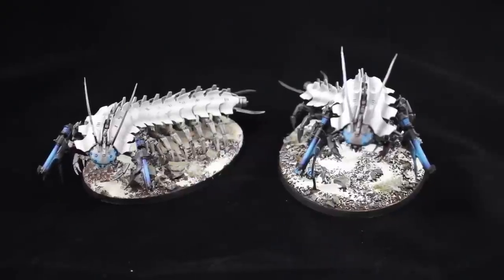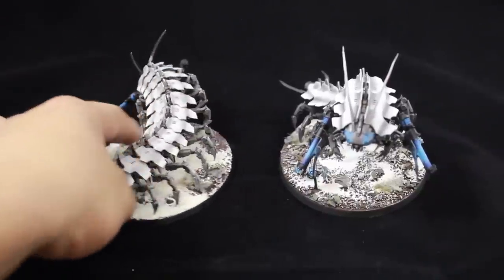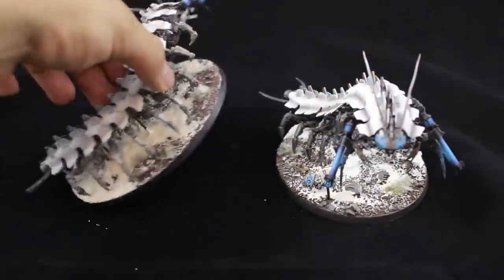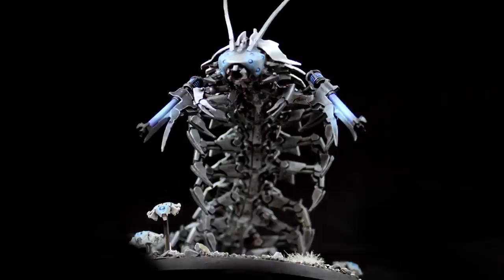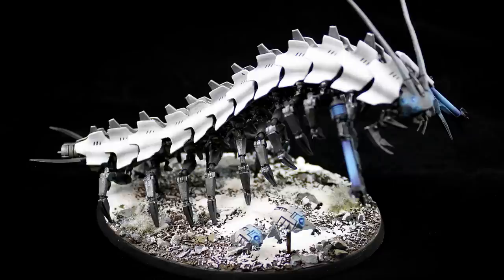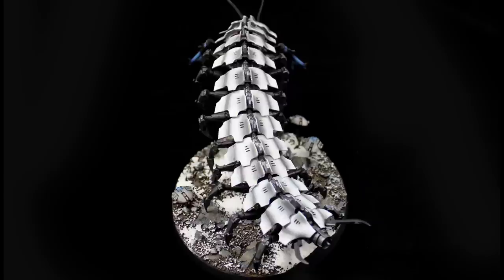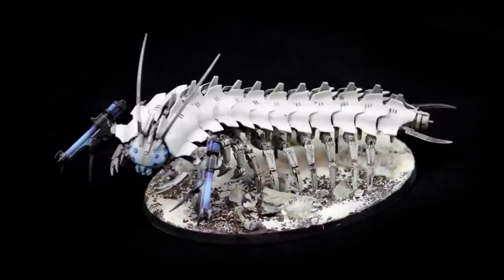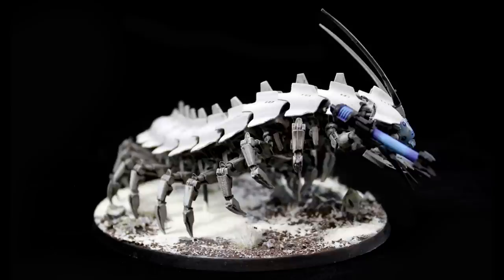Showcase: Forgeworld Necron Canoptek Tomb Stalkers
Jay goes over his newly painted Necron Canoptek Tomb Stalkers and talks about design choices and tips for how he put together the model/how he painted it!